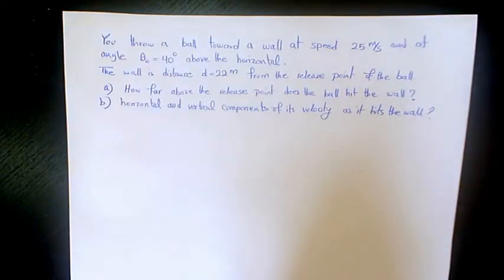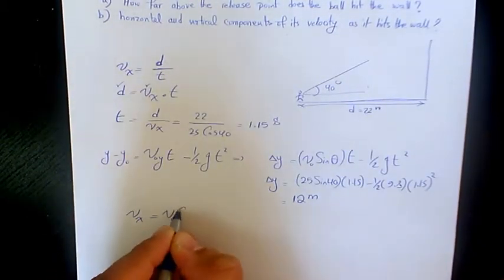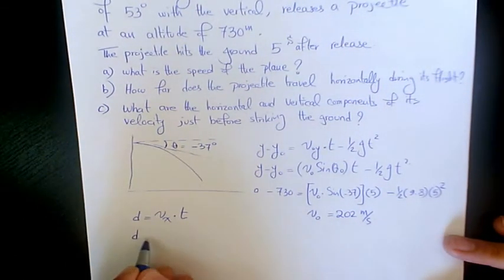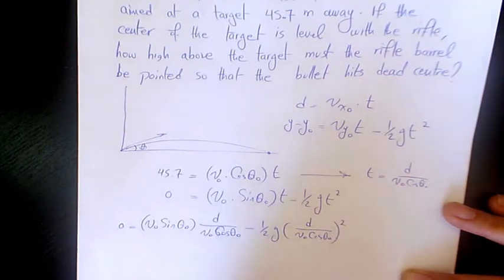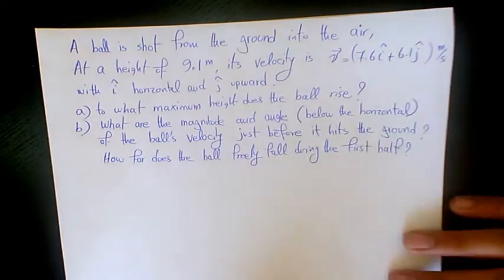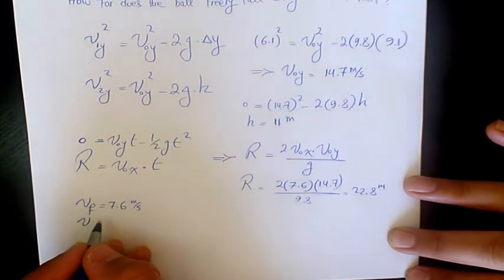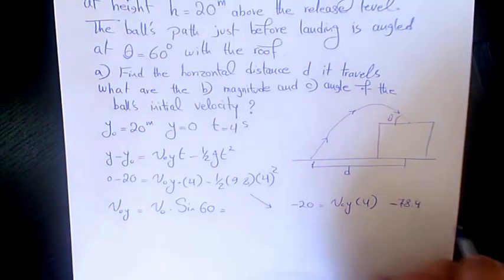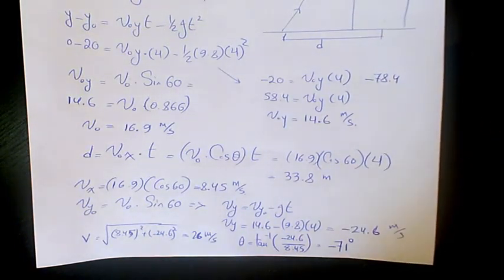Projectile Motion part 2, Physics Halliday